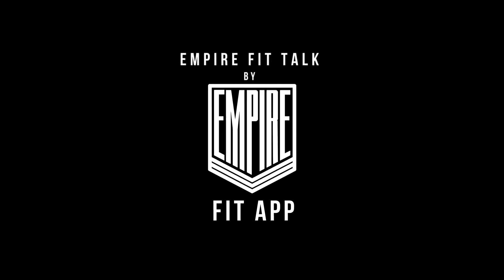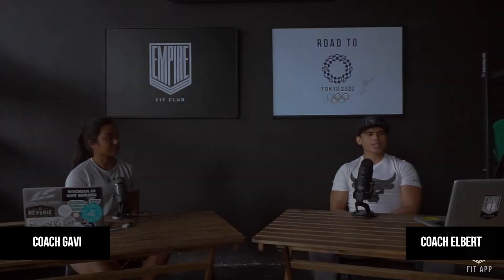Pengen Punya Otot? Nih Caranya! | Empire Fit Talk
Disini ada Coach Gavi dan Coach Elbert yang bakal jawabin pertanyaan kamu tentang cara membangun otot kamu. Simak jawabanya ya, cocok untuk pemula maupun yang sudah ahli dalam bidang ini.

Mau tau banyak hal dalam olahraga, nutrisi, recovery olahraga, dan mindset?

Download Empire Fit App dari Empire Fit Club untuk ngobrol bareng seputar nutrisi, olahraga, recover olahraga dan sacar membentuk mindset yang benar

Jadilah bagian dari Empire. Olahraga bersama kami, yang kamu butuhkan hanya handphonemu. Kapanpun, dimanapun.

Empire Fit App:
(Tersedia di App Store and Google Store)

Selamat berolahraga warriors!

Our gym is located at:
Jakarta: Gelora Bung Karno Main Stadium Zone 7, Jakarta Pusat, 10270 Indonesia

Empire Fit Club (PT Tiwa Raga Bersaudara) strongly recommends that you consult with your physician before beginning any exercise program.

You should be in the good physical condition and be able to participate in the exercise.

You should understand that when participating in any exercise or exercise program, there is the possibility of physical injury. If you engage in this exercise or exercise program, you agree that you do so at your own risk, are voluntarily participating in these activities, assume all risk of injury to yourself, and agree to release and discharge Empire Fit Club (PT Tiwa Raga Bersaudara) from any and all claims or causes of action, known or unknown, arising out of Empire Fit Club (PT Tiwa Raga Bersaudara)'s negligence.